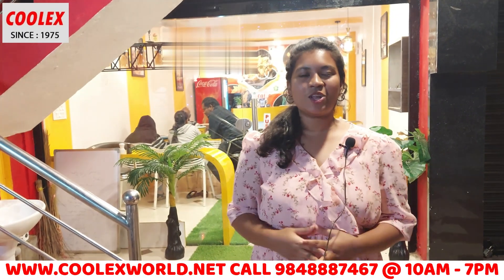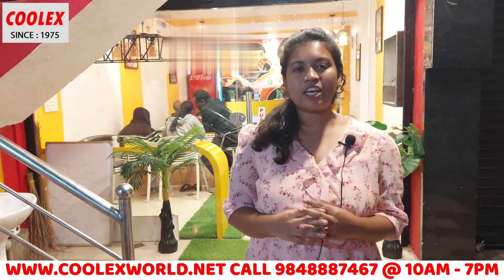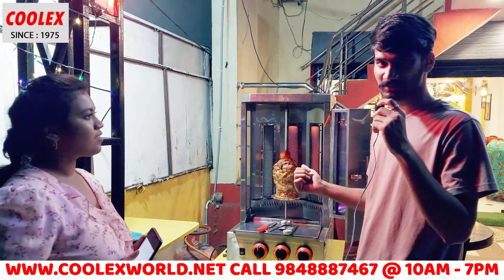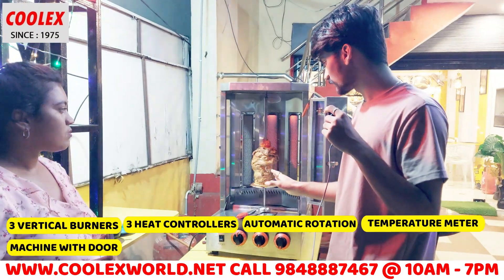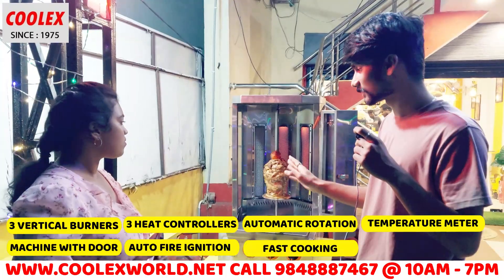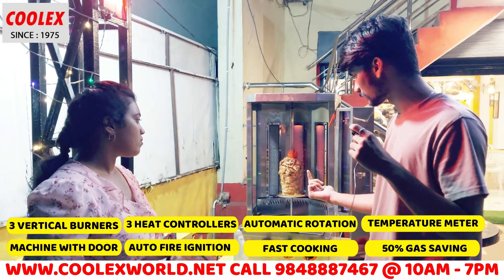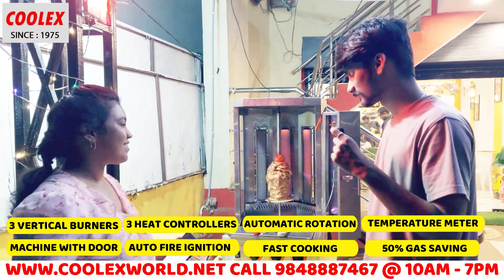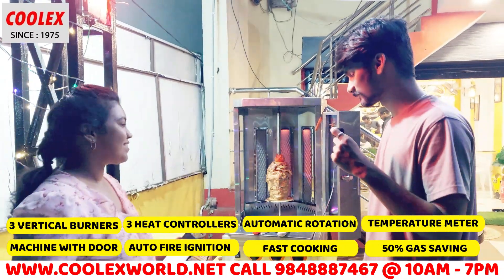SHAWARMA MACHINE REVIEW BY CUSTOMER AT PENDURTHI.పెందుర్తి వద్ద కస్టమర్ ద్వారా షవర్మ మెషిన్ రివ్యూ.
Hello everyone. We are from COOLEX INDUSTRIES PVT LTD ...VIJAYAWADA. Shawarma machine review by customer at pendurthi. He said it has automatic rotating option,heat controllers,temperature metere,fast cooking, low gas consuming like that we have more features machines are available so please visit our coolex industry.

అందరికీ నమస్కారం. మేము COOLEX INDUSTRIES PVT LTD నుండి ...విజయవాడ. పెందుర్తి వద్ద కస్టమర్ ద్వారా Shawarma మెషిన్ రివ్యూ. ఇందులో ఆటోమేటిక్ రొటేటింగ్ ఆప్షన్, హీట్ కంట్రోలర్‌లు, టెంపరేచర్ మీటర్, ఫాస్ట్ వంట, తక్కువ గ్యాస్ వినియోగం వంటి మరిన్ని ఫీచర్ల మెషీన్లు అందుబాటులో ఉన్నాయని, కూలెక్స్ పరిశ్రమను సందర్శించండి అని ఆయన అన్నారు.

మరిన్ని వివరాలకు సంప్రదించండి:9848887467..